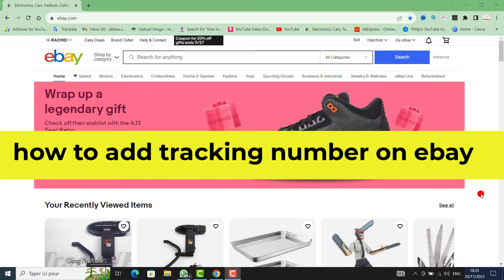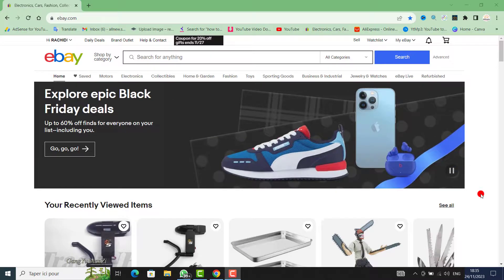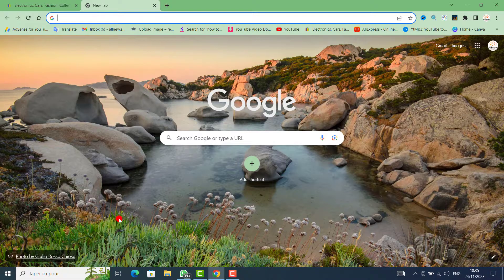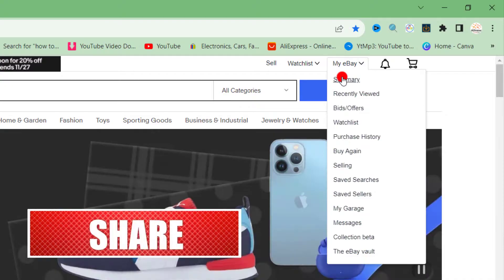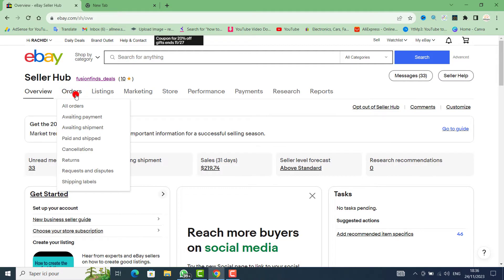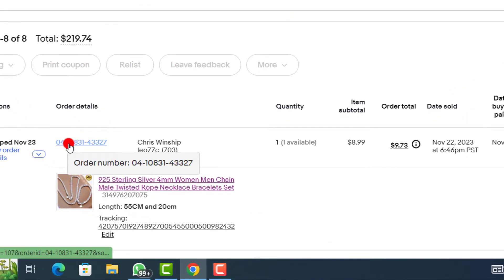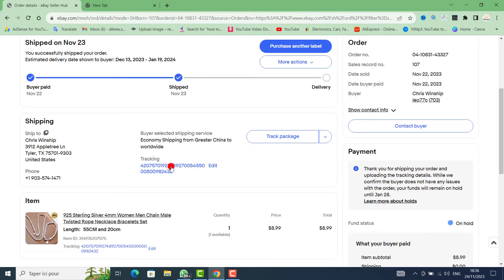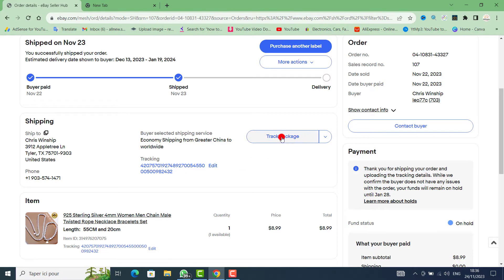How to Add Tracking Number to eBay Shipped Item ( For Dropshipping)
In this video I show step by step how you can add a tracking ID number to the items that you have shipped out to customers on eBay